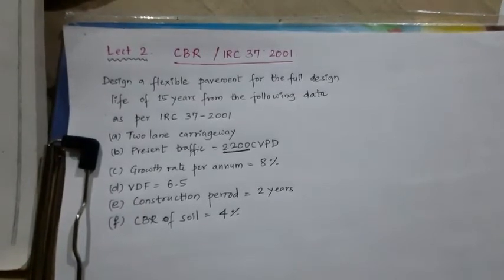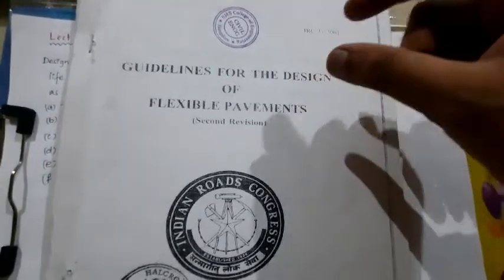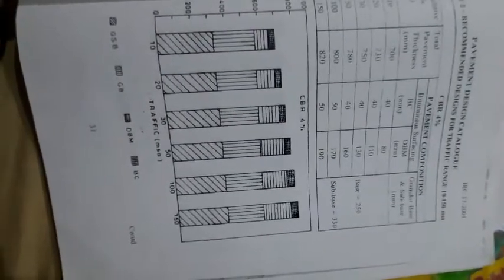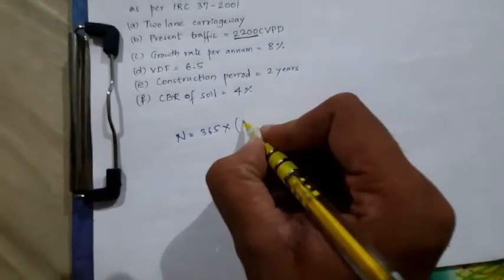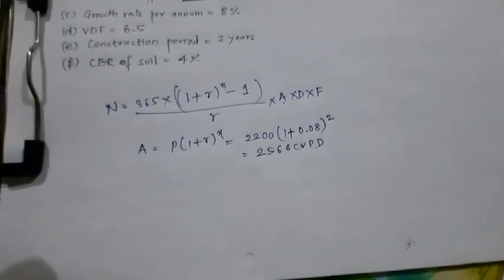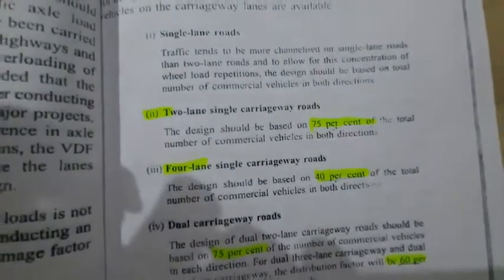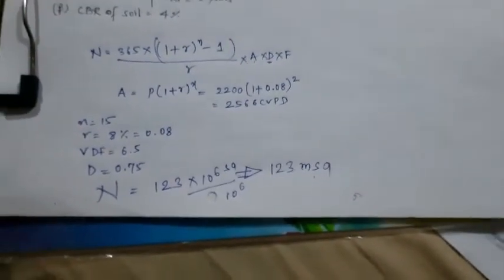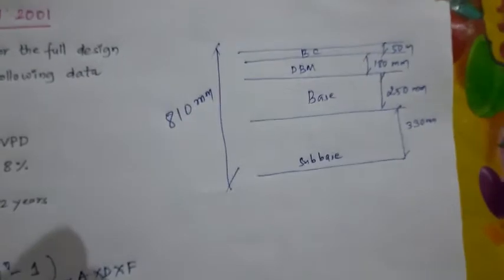Lect 2 CBR / IRC 37:2001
Flexible Pavement Design